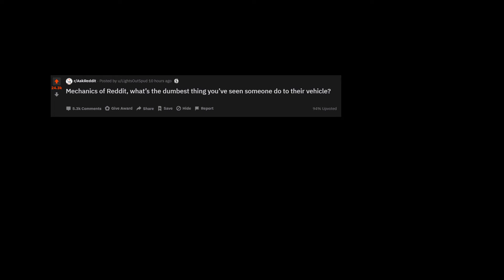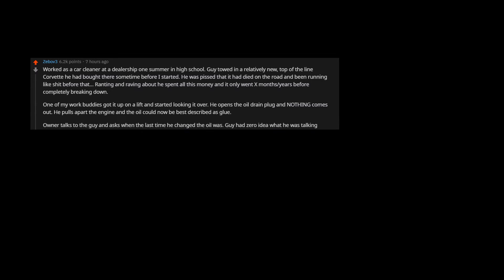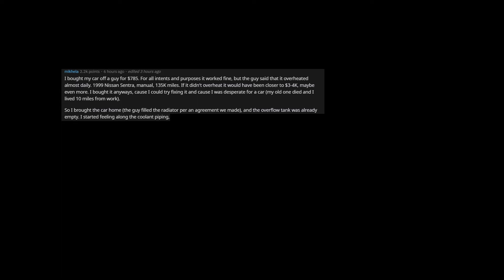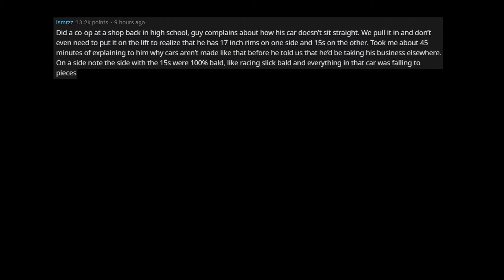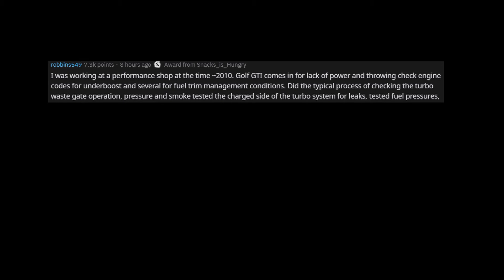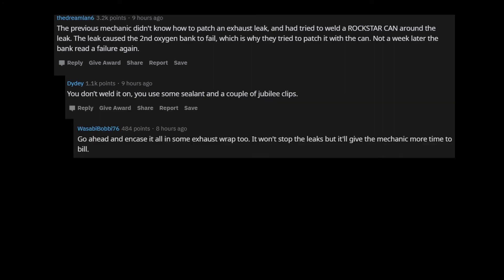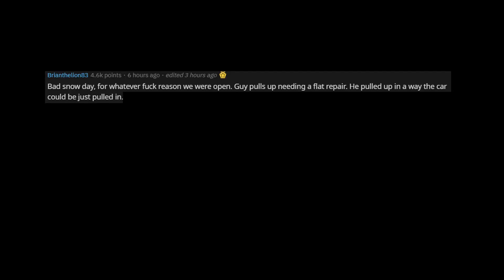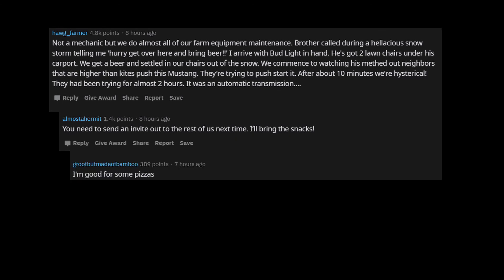What’s the dumbest thing you’ve seen someone do to their vehicle? (r/AskReddit)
What’s the dumbest thing you’ve seen someone do to their vehicle?